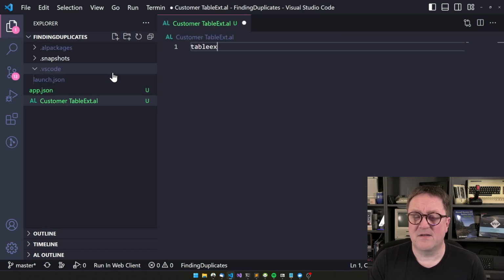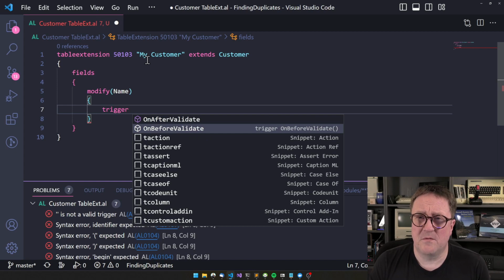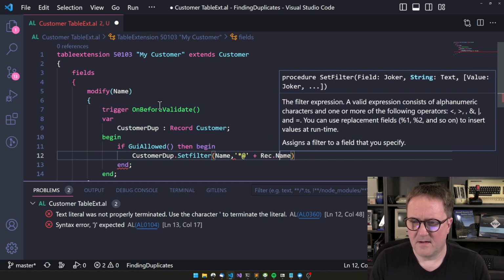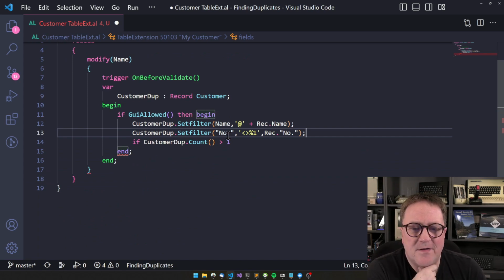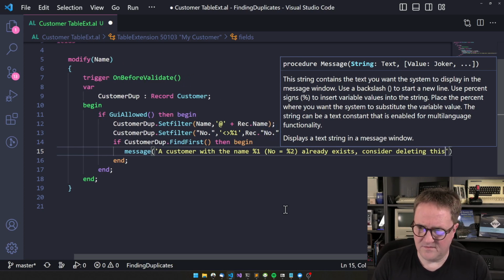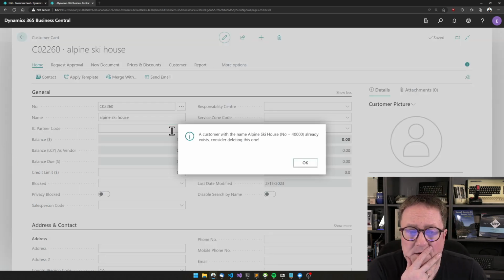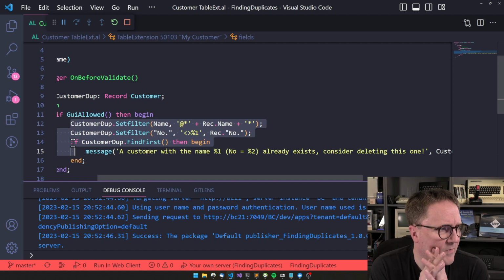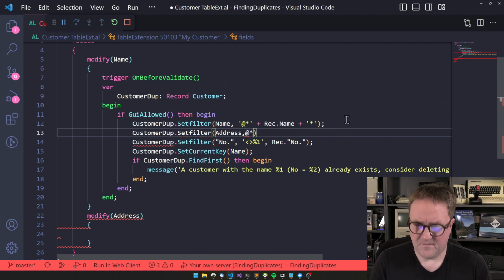Finding duplicates with AL in Business Central